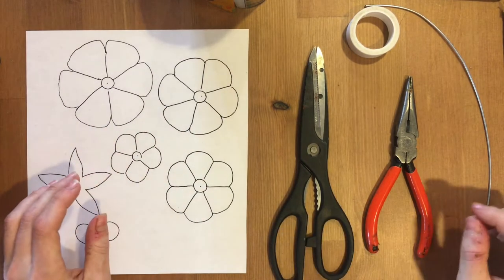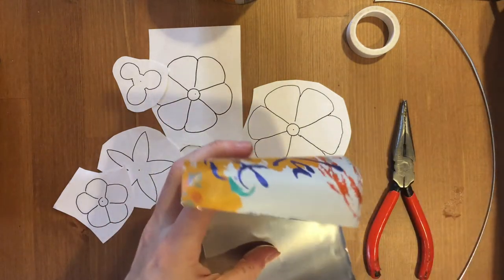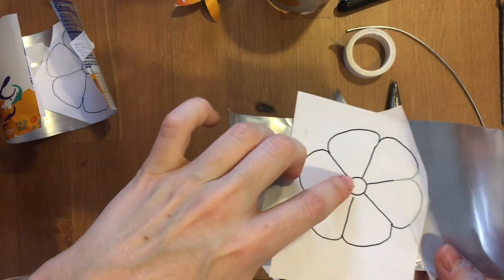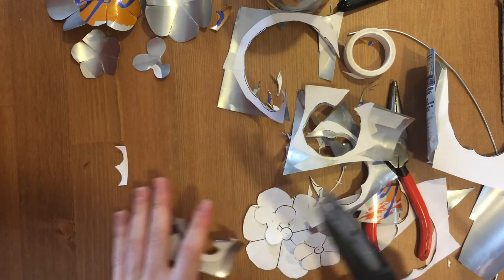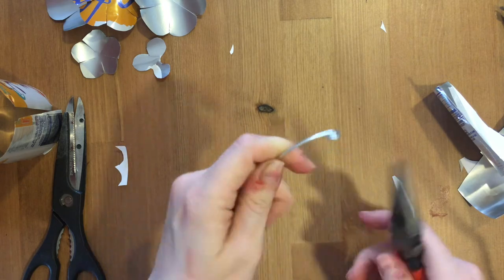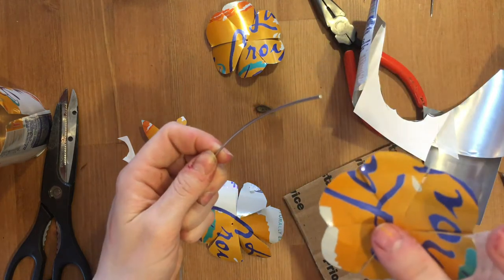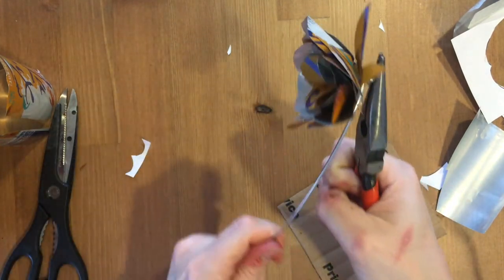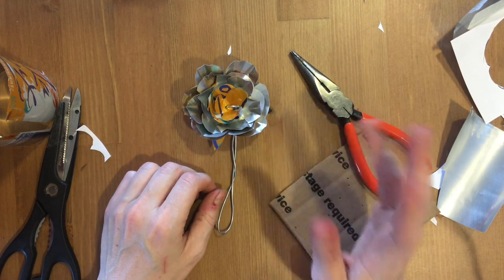Art Activity: Recycled Aluminum Flowers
Youth Initiative Coordinator Ariana Sellers shows you how to make a beautiful flower out of recycled aluminum cans.

Here are the materials you need for this activity.

- 4 Aluminum Cans (tops and bottoms removed, then cut down the side to create a flat sheet)
- Scissors
- Pliers
- Wire
- Push Pin or Nail
- Cardboard
- Printed Flower Template